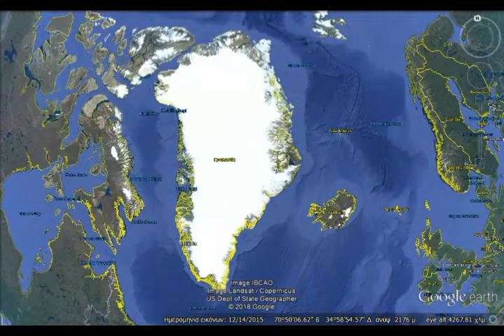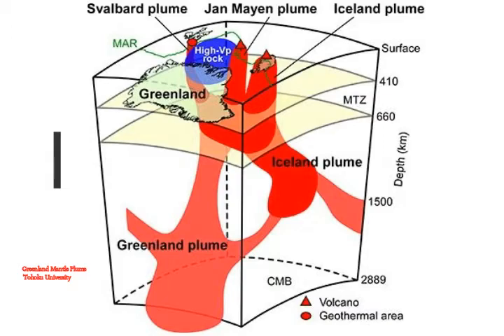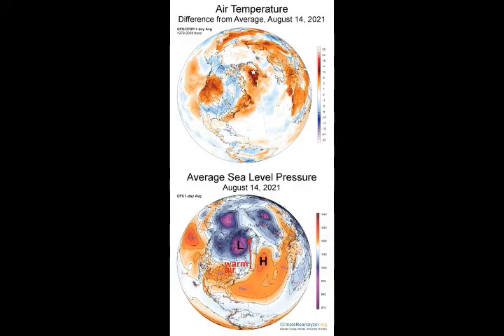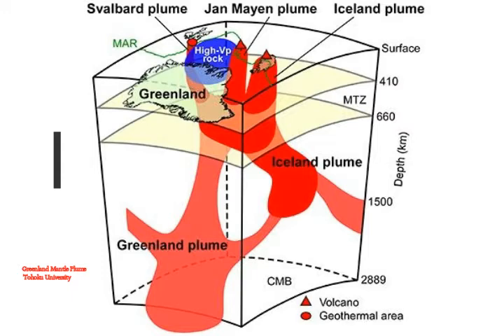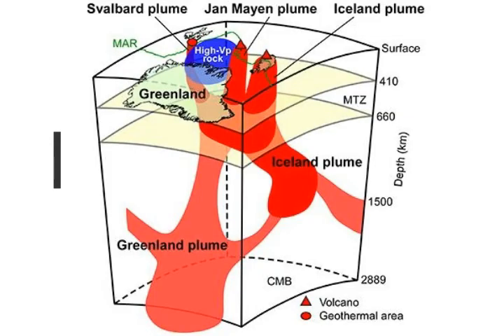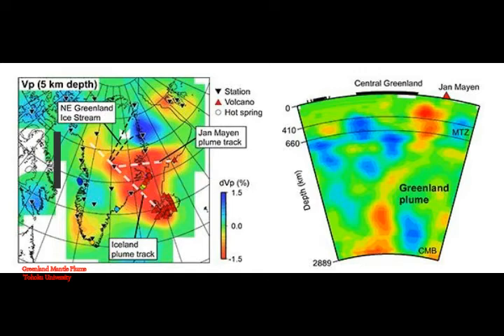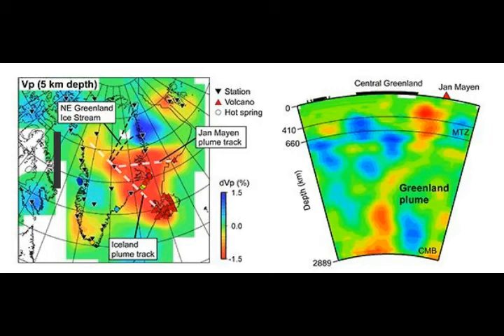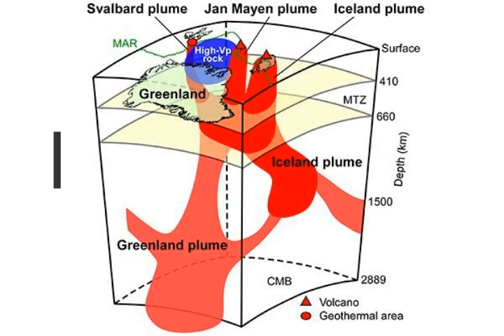Newly Discovered Greenland MANTLE PLUME Drives Increased Temperatures in the Arctic! Volcanoes!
Please Support:
3) Thumbnail image - greenland meltScreen_Shot_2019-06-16_at_5.42.48_pm.png